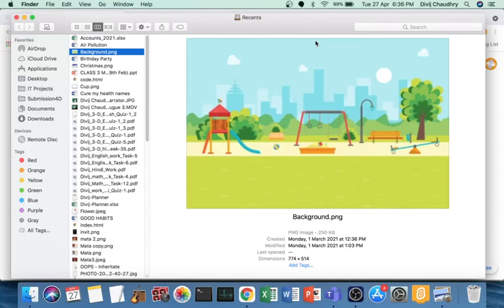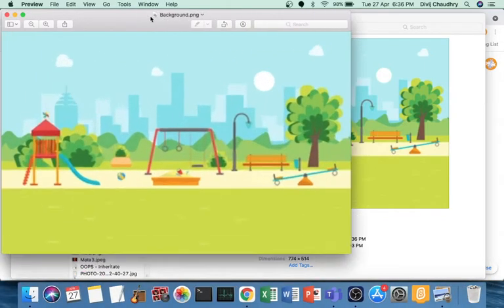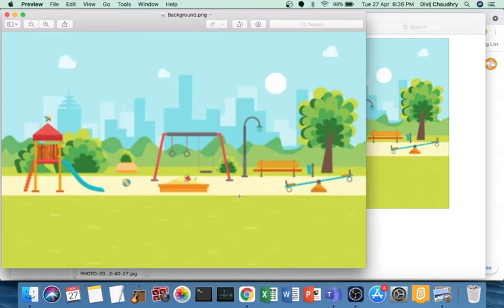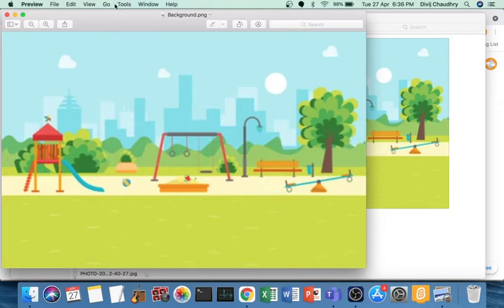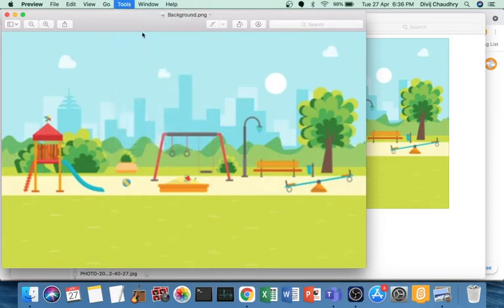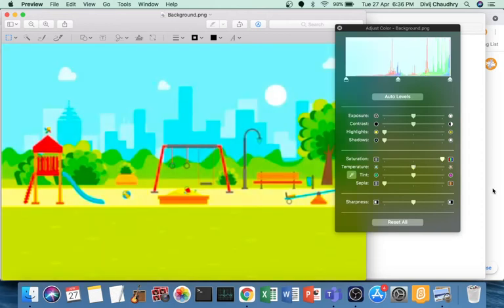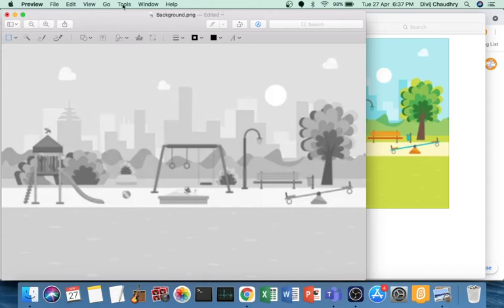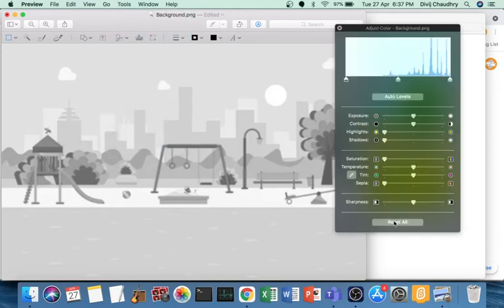How to convert images to greyscale!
I'm gonna teach you how to make images greyscale!